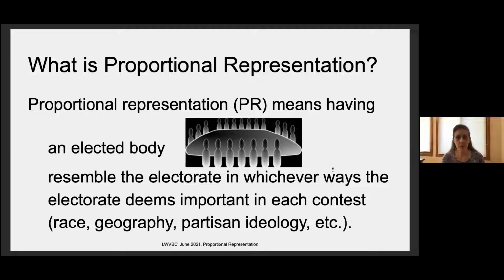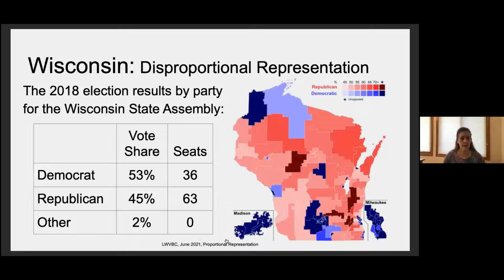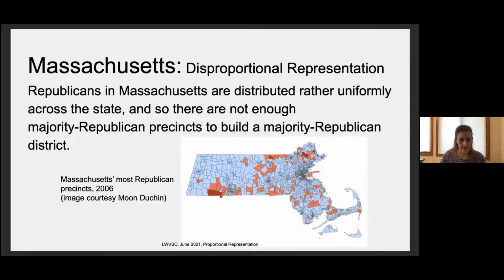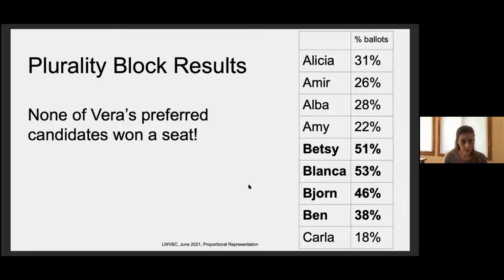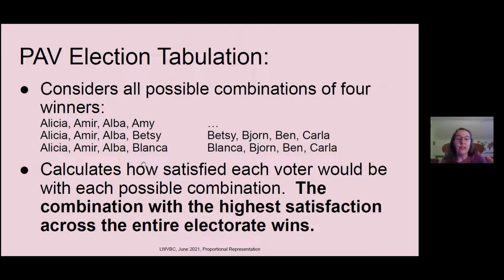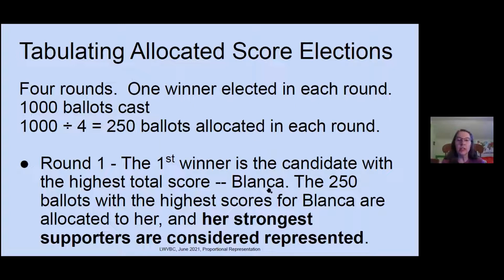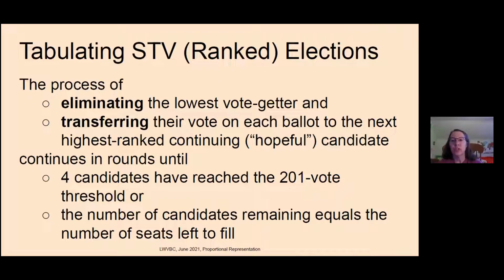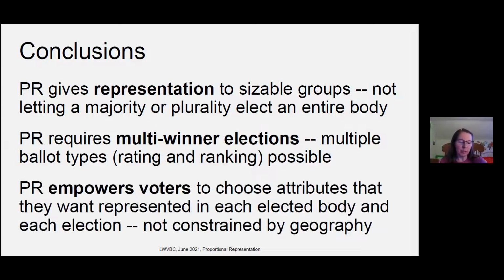Proportional Representation: Why It Matters and How Voting Methods Can Get Us There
The LWV Boulder County Voting Methods team explains proportional representation as well as a number of alternative voting methods that will allow us to come closer to reaching the goal of proportional representation.